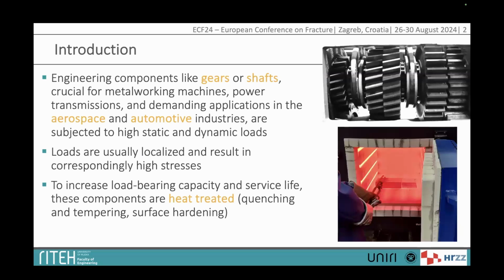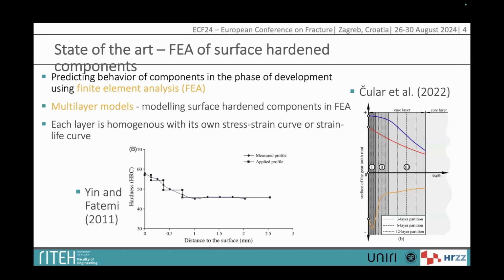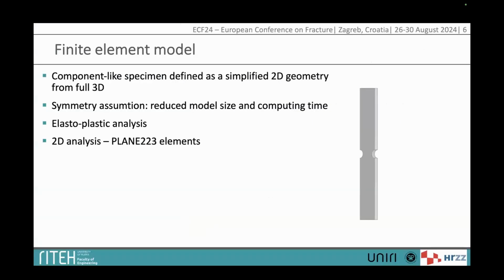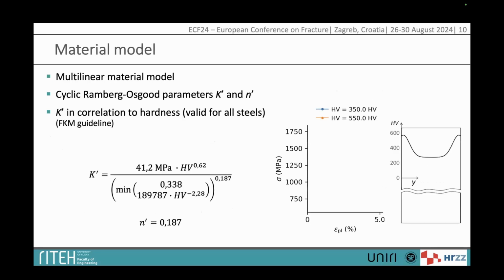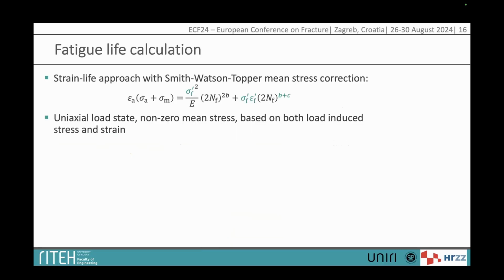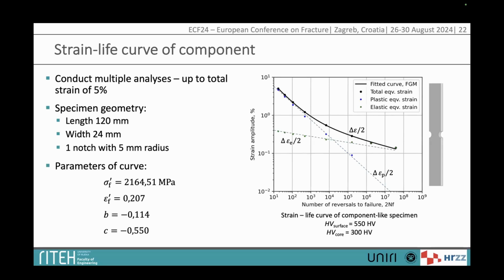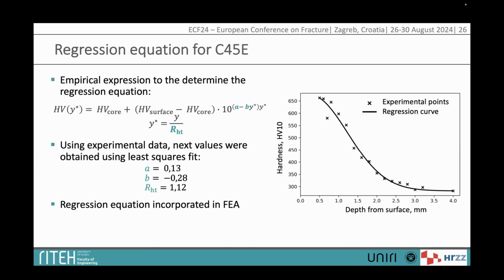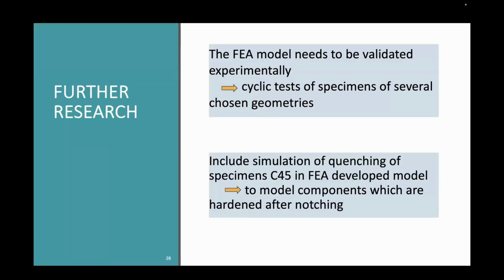A NUMERICAL MODEL FOR FATIGUE LIFE CALCULATIONS OF SURFACE HARDENED STEEL COMPONENTS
Marković, Ela; Basan, Robert; Marohnić, Tea